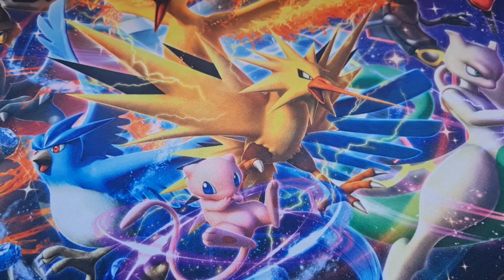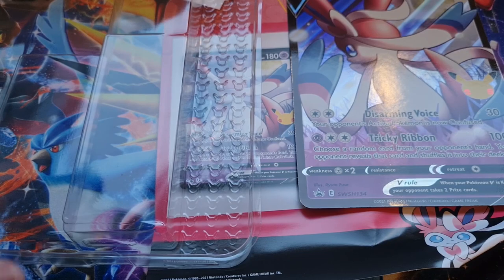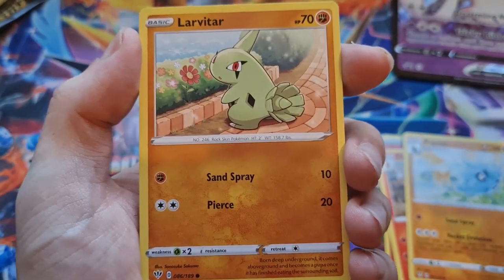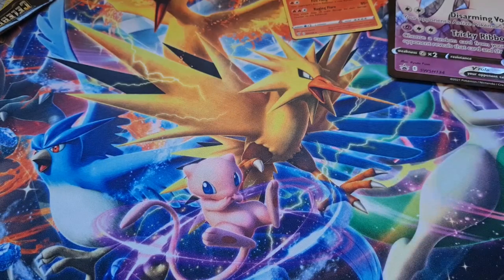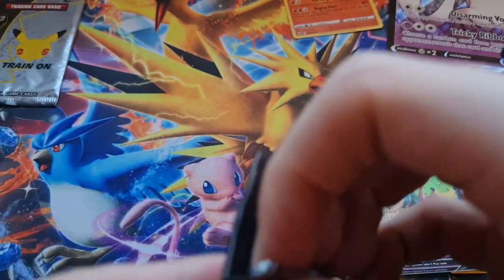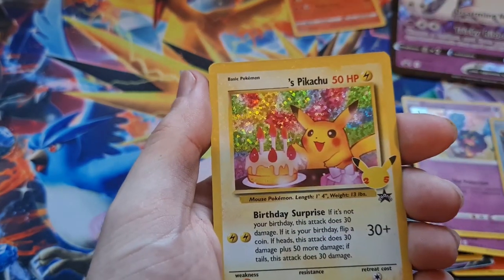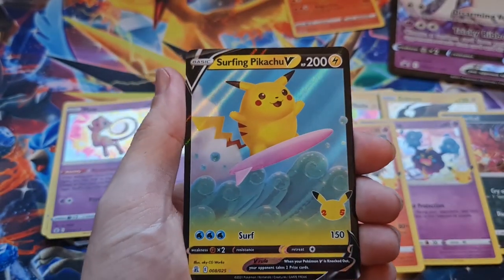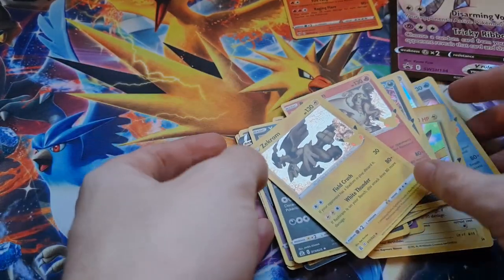Pokemon Celebrations Dark Sylveon Promo Collection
- HeroVoltsy